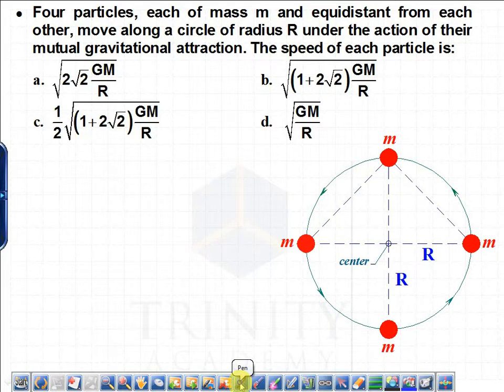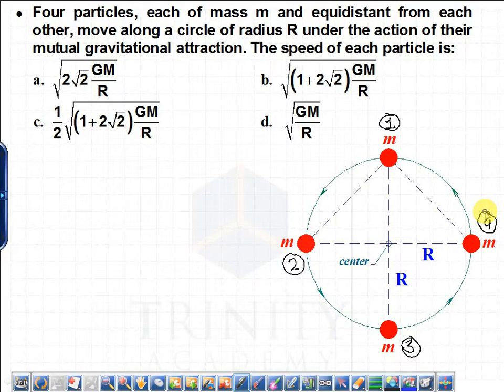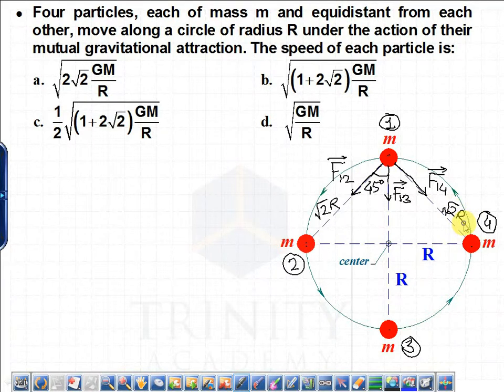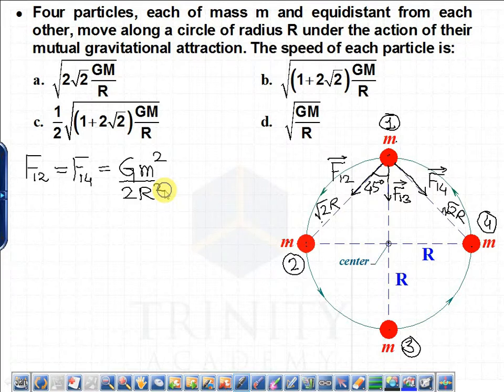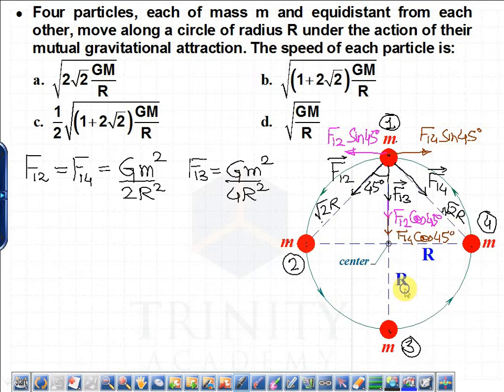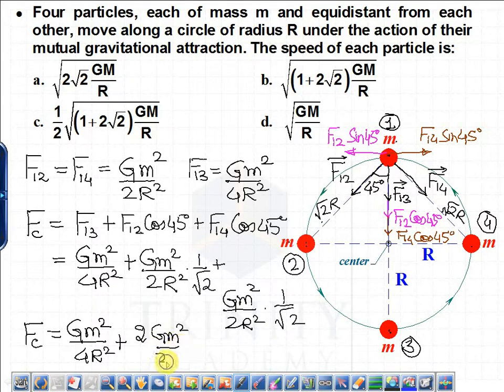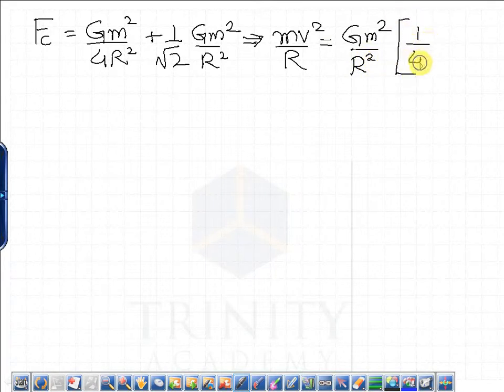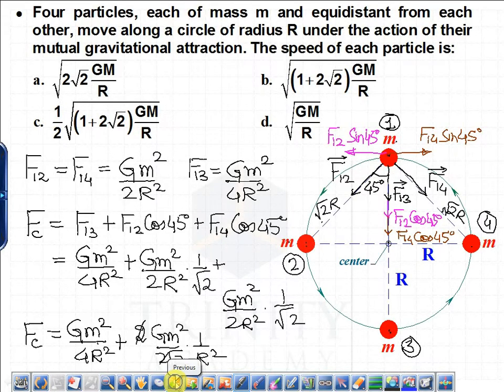JEE mains 2014 solutions physics gravitation By TRINITY